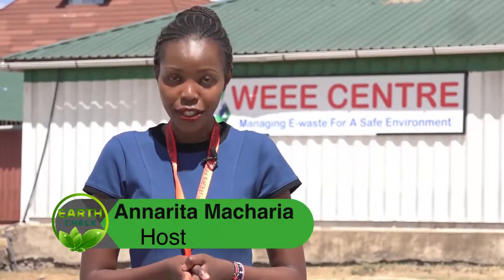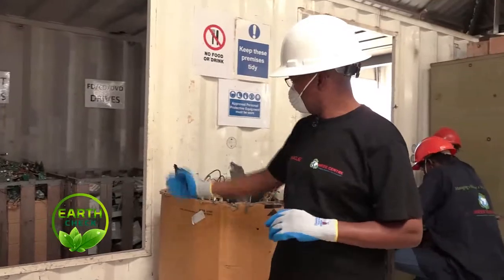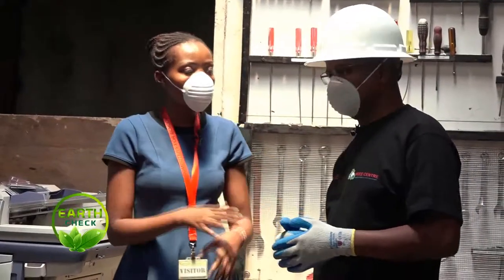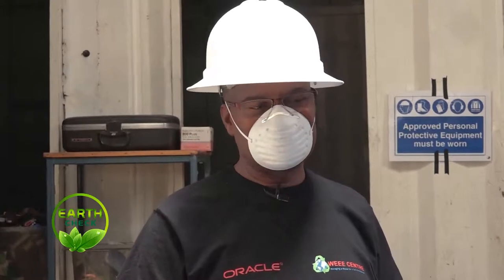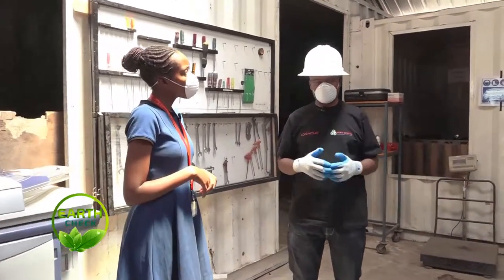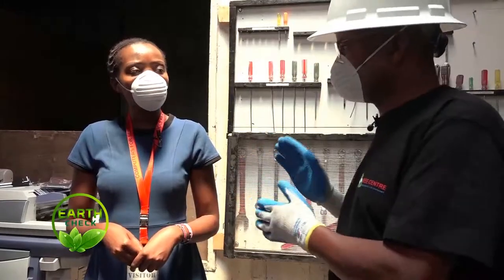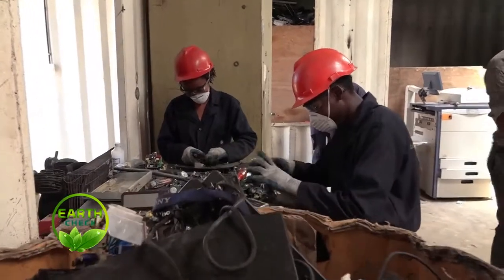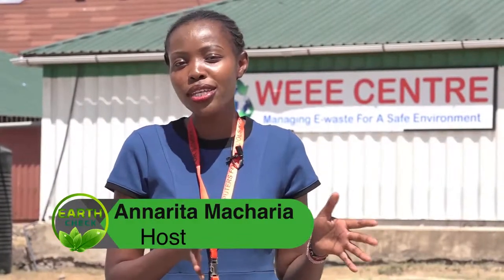EARTH CHECK: E-waste management by WEE Centre Part 1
KUTV is a Digital Television that brings you up to date news, entertaining,educative  and informative programs.